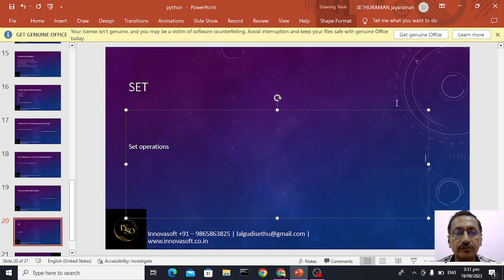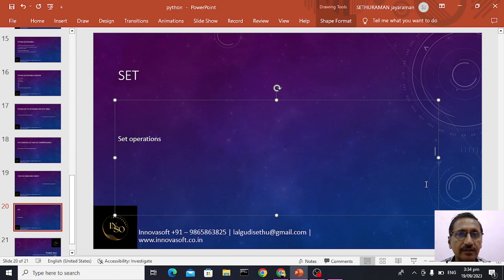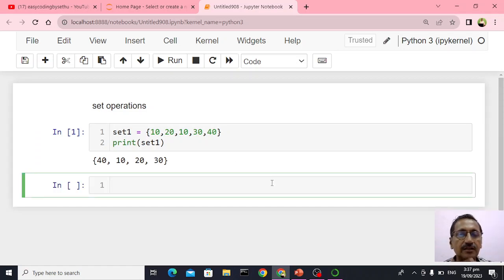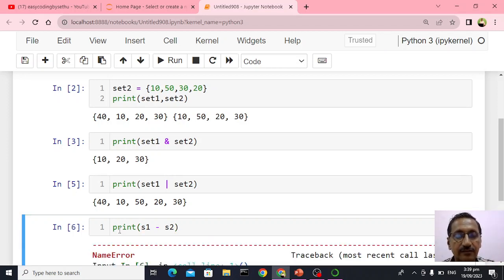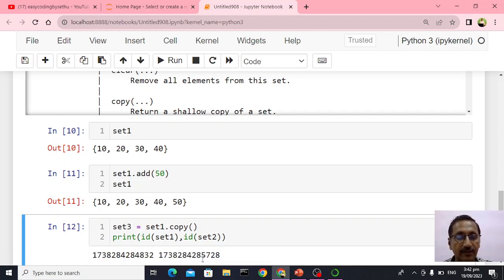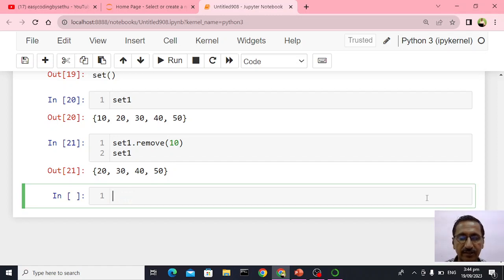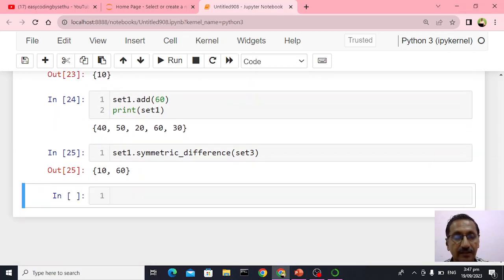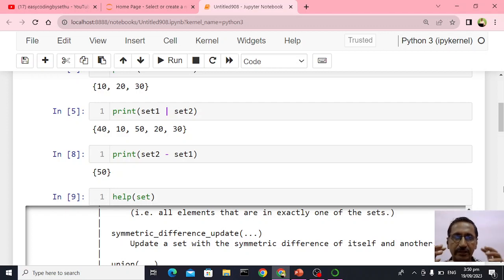Python set operations